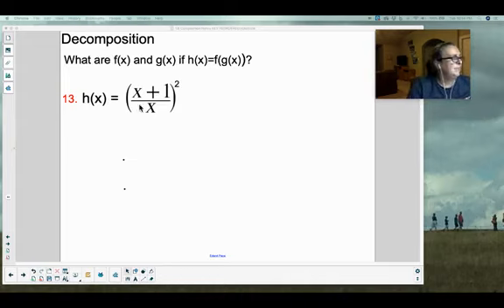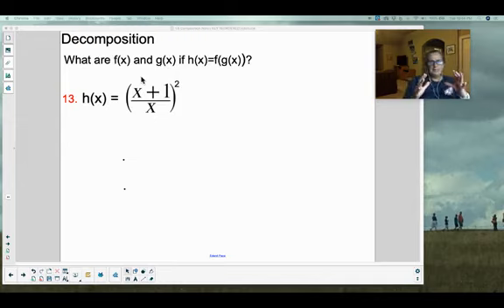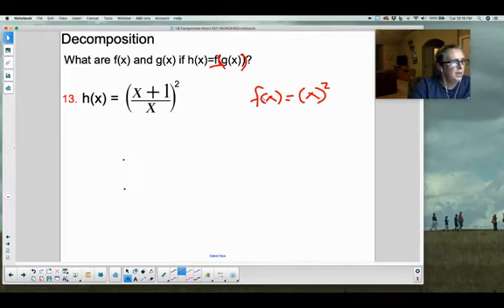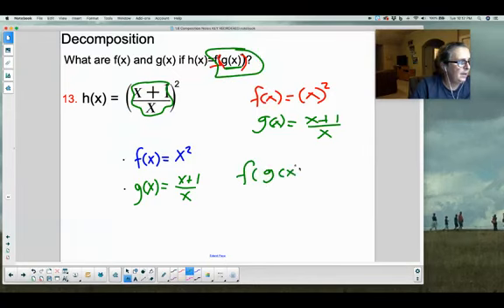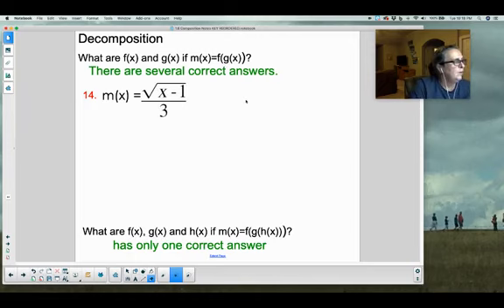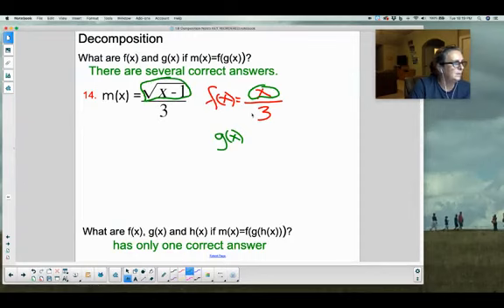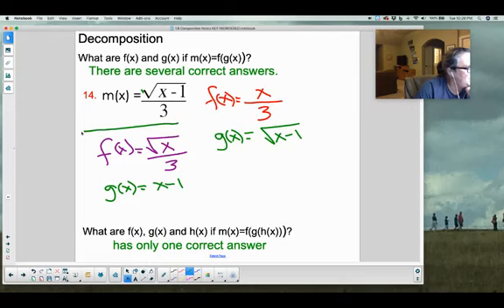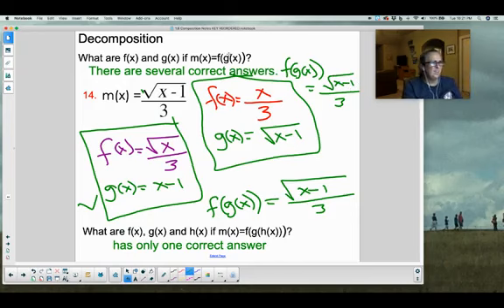1 6 1 v2 Decompostion of Functions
1.6-1 Decomposition of Functions (part 2 of the lesson on composition of functions) Unedited direct recording of a virtual lesson from the 2020-21 school year at OTHS.